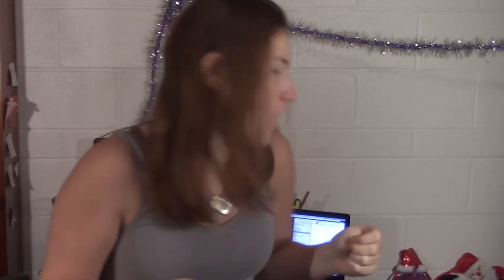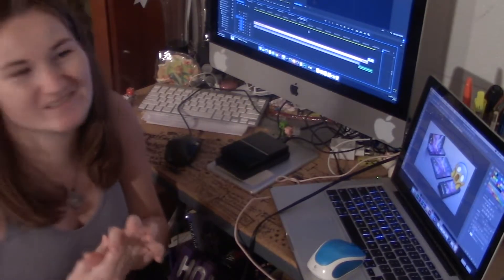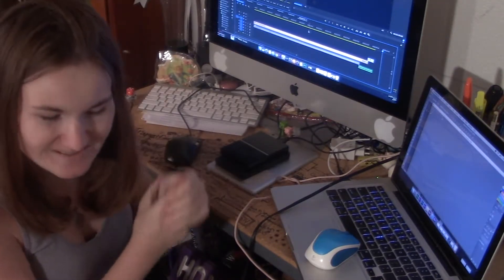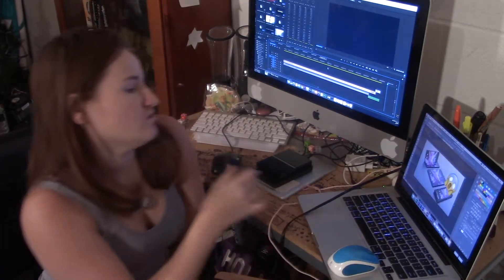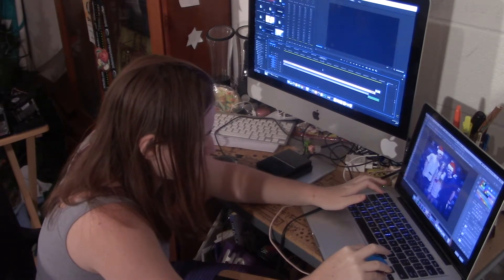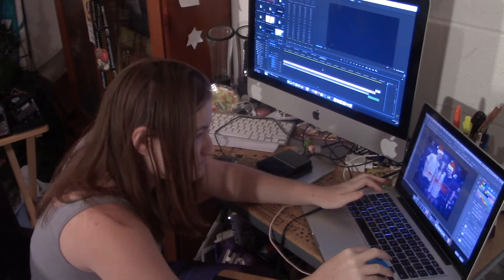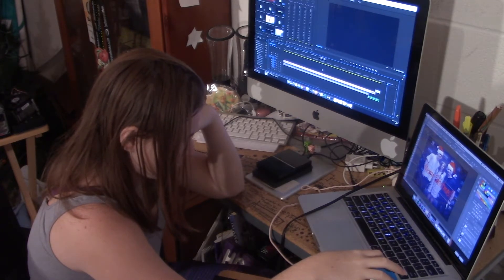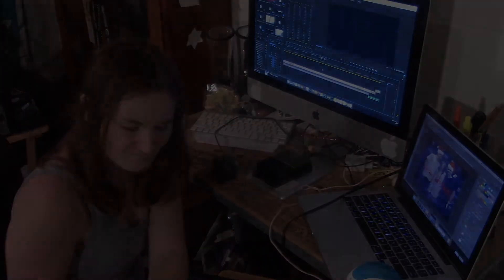Creating Christmas Cards In Adobe Photoshop!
The best way to Create and make your Christmas cards the less expensive way as photographer and or graphic designer is take it in AdobeLightroom and Photoshop .

You can also check out Photage app to create sticker photo prints at a affordable rate. Definitely check them out for your Christmas cards or to stick on your presents.

Editing Software:
Final Cut Pro X 10.2
Davinci Resolve Black Magic Design ( Color Correcting)

Camera Gear:
Canon Powershot G5X Camera
Canon HF R700 1080 HD Camera .

If you are a business in need of Video Production such as :
Real Estate
News Broadcasting
Church
Commercials
Testimonials
Sports Media
TV/FILM